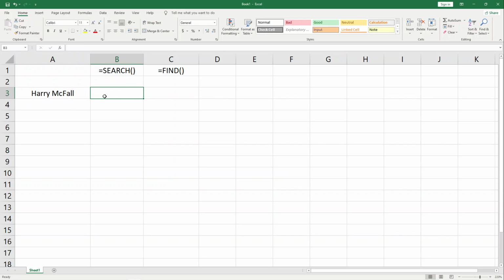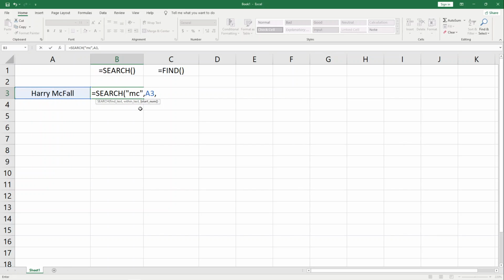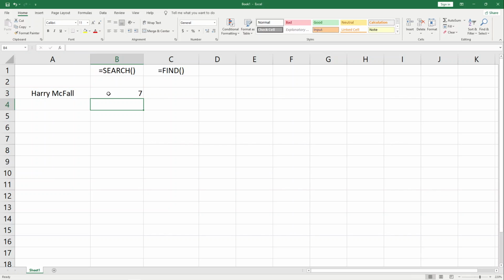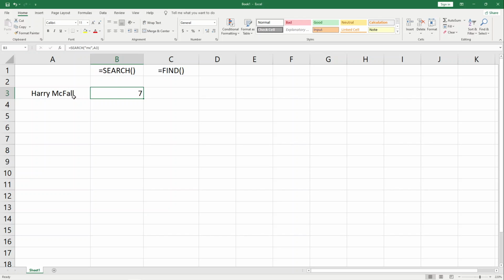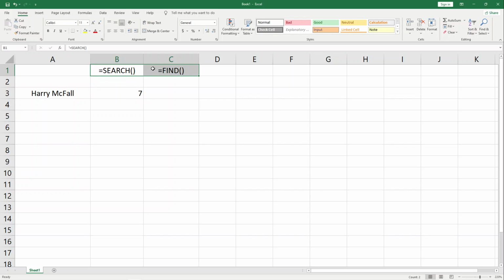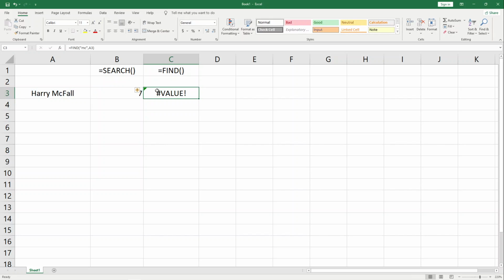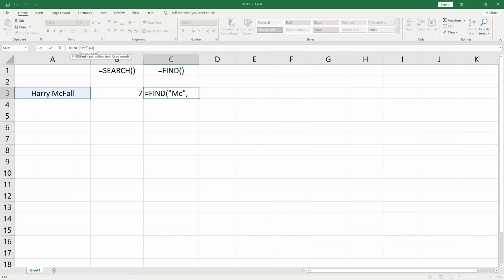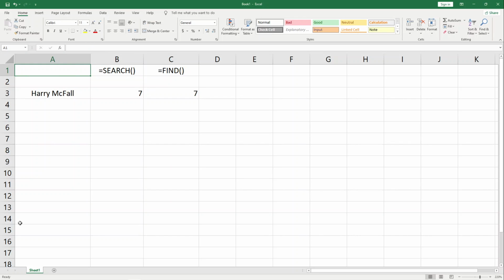The SEARCH and FIND Functions